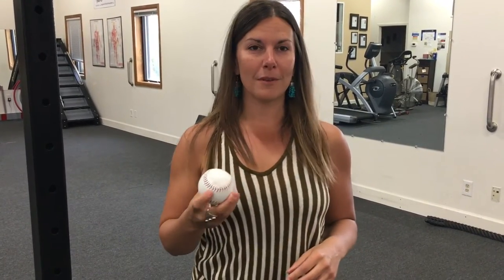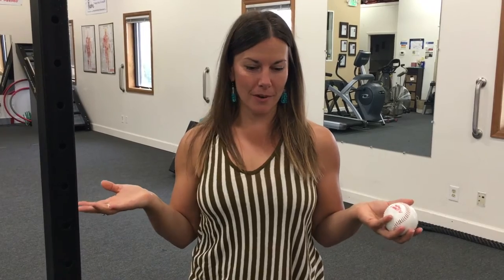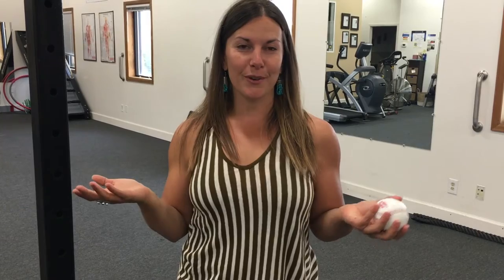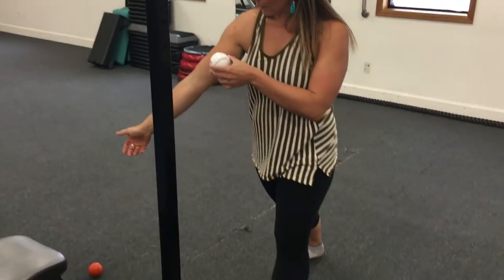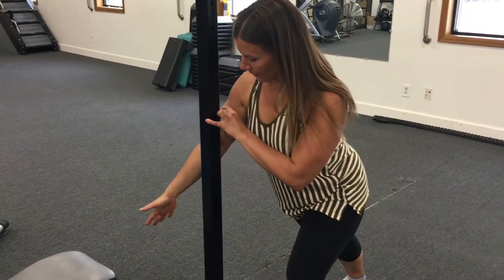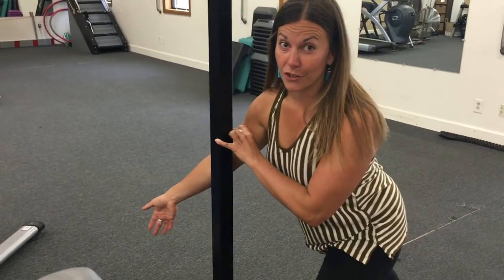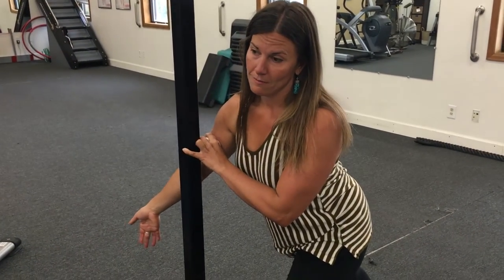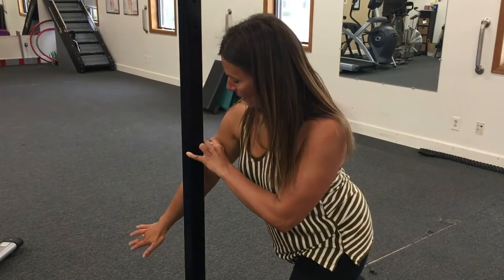Biceps Fascia Release - Helps Forearm Pain, Elbow Pain, Shoulder Issues and More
// VIDEO DESCRIPTION //

The biceps play a key role in almost all arm and shoulder movements and thus injuries and pain issues, and releasing the FASCIA within and around the biceps can help relieve pain from wrists to elbows and shoulders to necks. Even if you're not in pain you can give your entire upper body a lot more freedom and space by freeing up your biceps fascia!